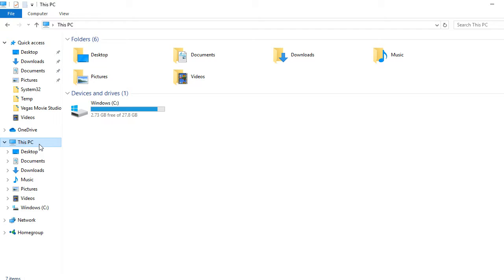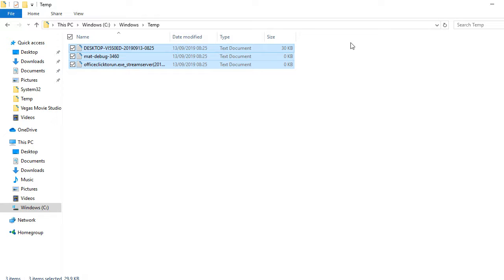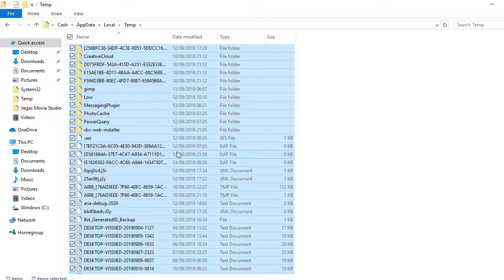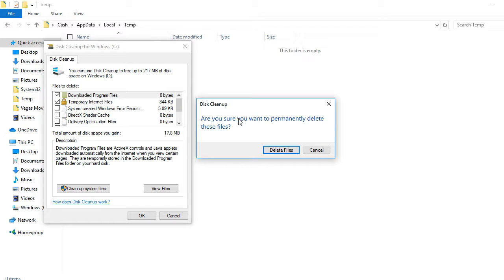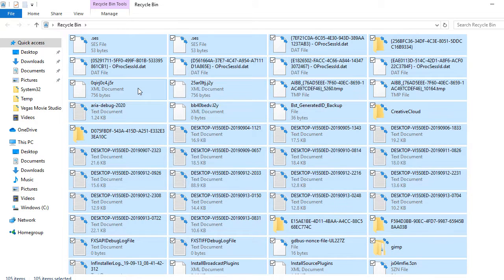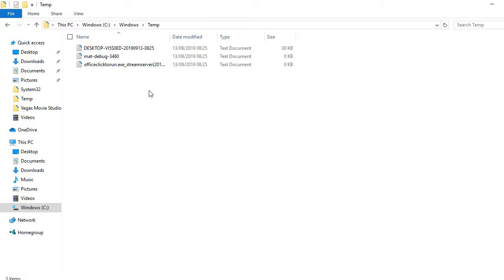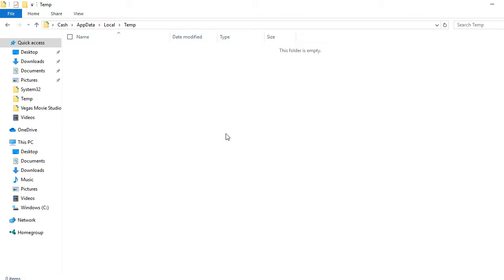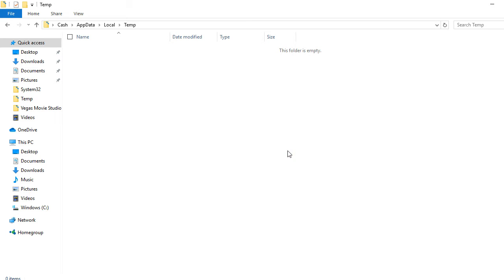Fix Slow Computer 3 Ways To Make Your Windows 10 Run Faster Bluestacks